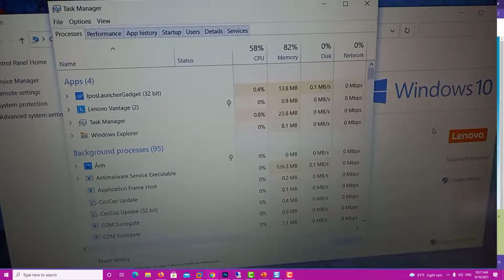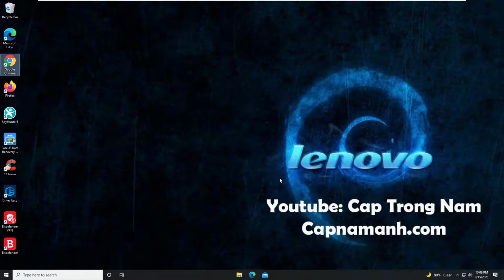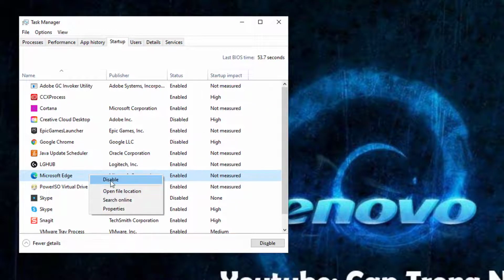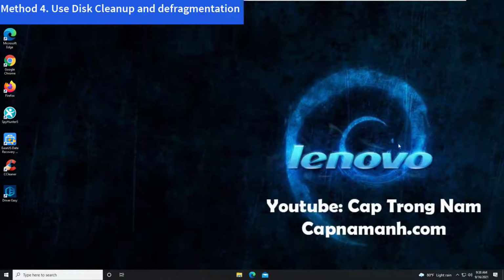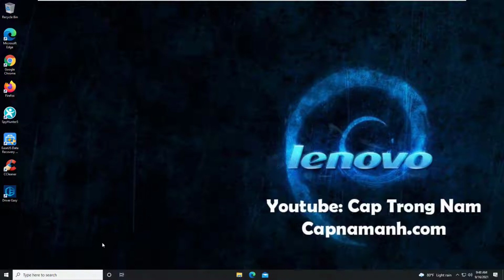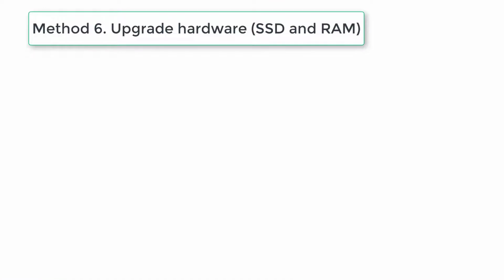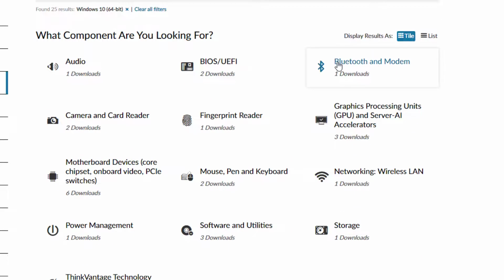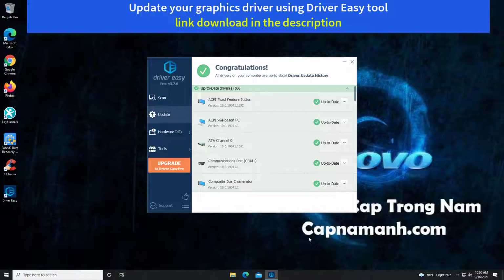How to Speed Up Lenovo Laptop Windows 10 (10X FASTER ) Lenovo IdeaPad 3 14IML05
This video will show you how to make Lenovo IdeaPad 3 14IML05 faster. If you are wondering why your Lenovo laptop is running slow, this video is useful for you.
7 Best Tips and Tricks to Speed up Windows 10：
1. Uninstall unnecessary software
2. Limit the programs at startup
3. Run a quick scan in Windows Security
4. Use Disk Cleanup and defragmentation
5. Overheating lags overall performance
6. Upgrade hardware (SSD and RAM)
7. Update your graphics driver
Link download Driver Easy tool in the top comment.

How to speed up lenovo laptop Windows 11:
How to speed up lenovo ideapad s145:
How to speed up lenovo ideapad 320:
How to speed up lenovo ideapad 100: